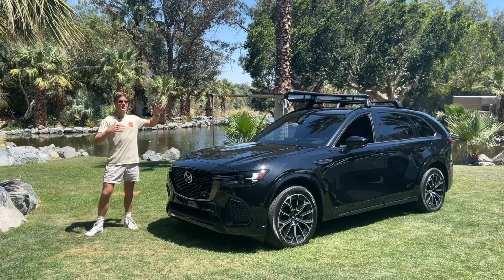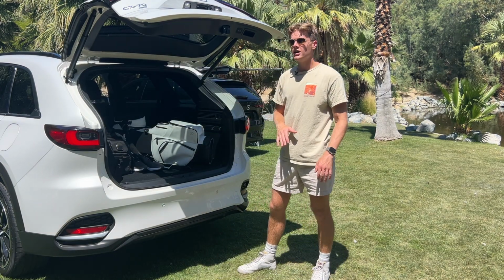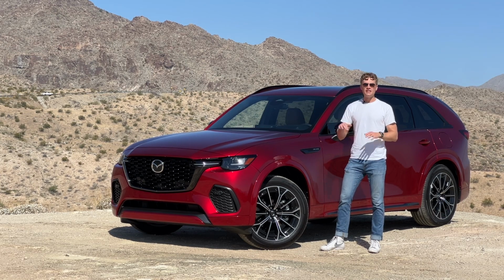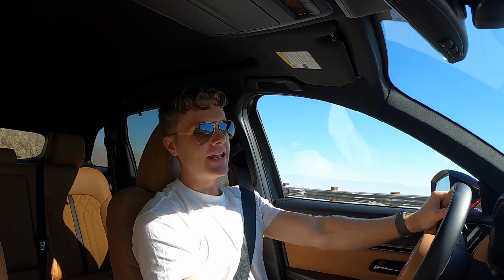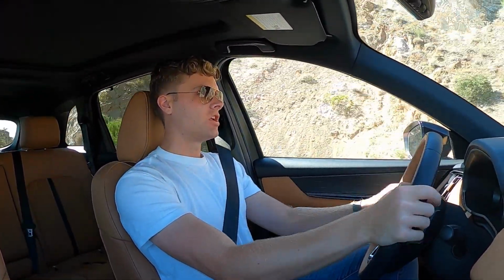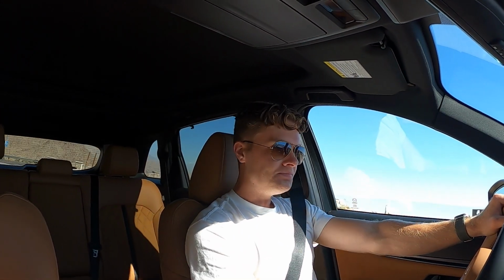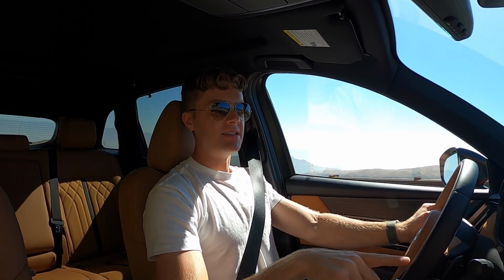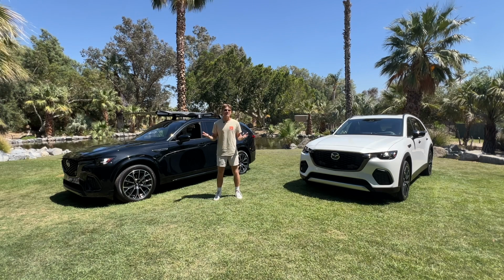2025 MAZDA CX-70 | I Changed My Mind!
The Mazda CX-70 is a two-row midsized SUV that's very similar to CX-90. And it's made me change my mind about both cars...